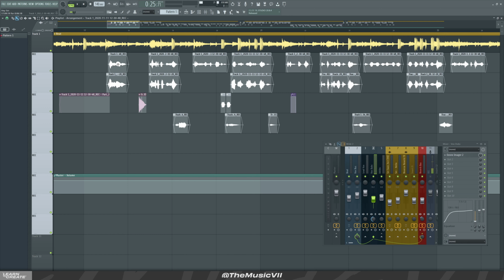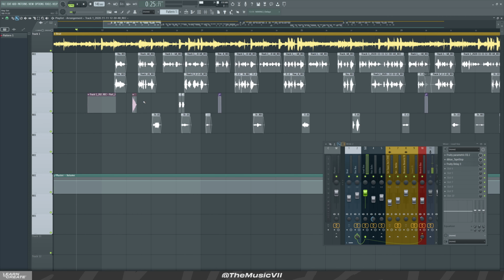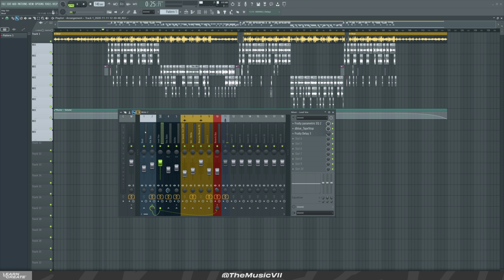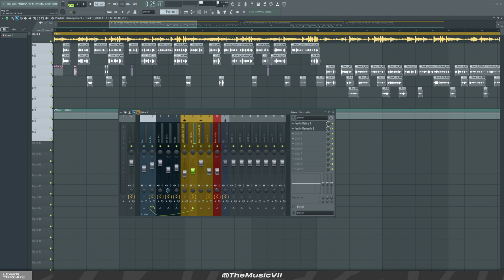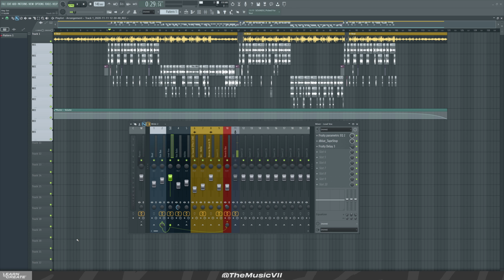Organisation in FL Studio